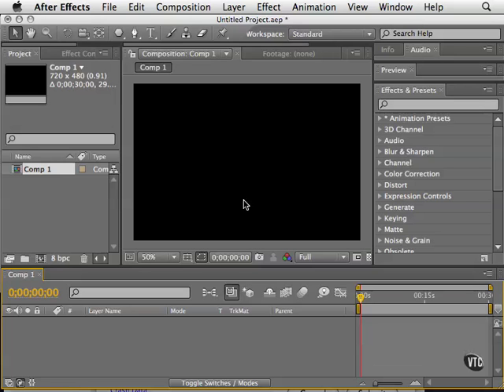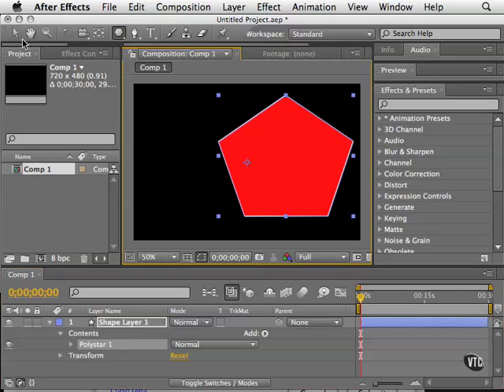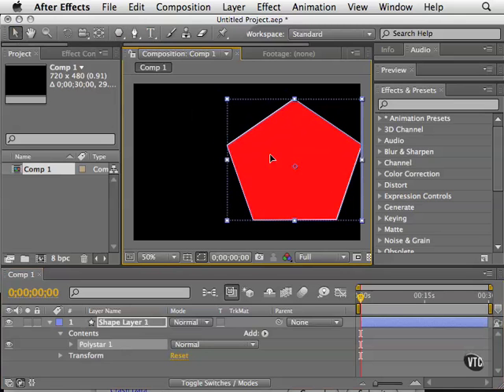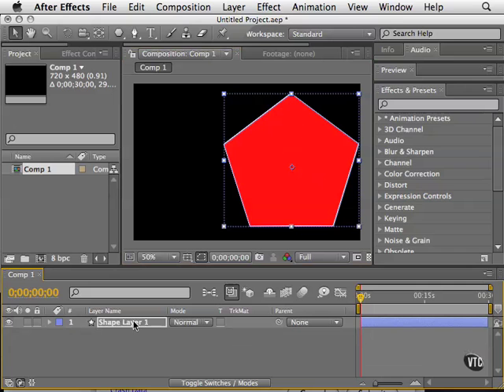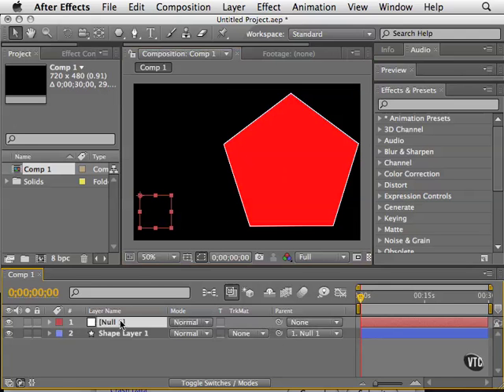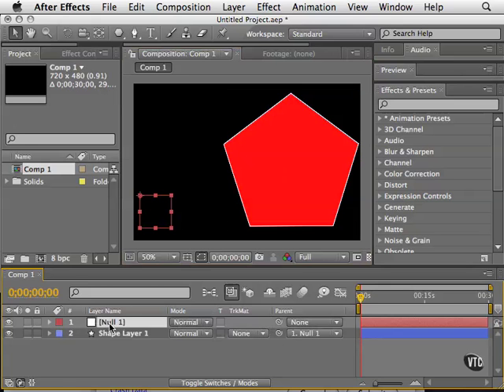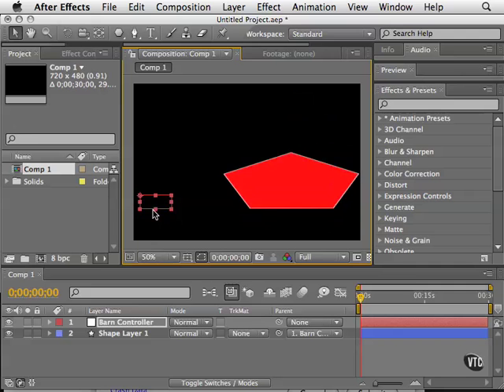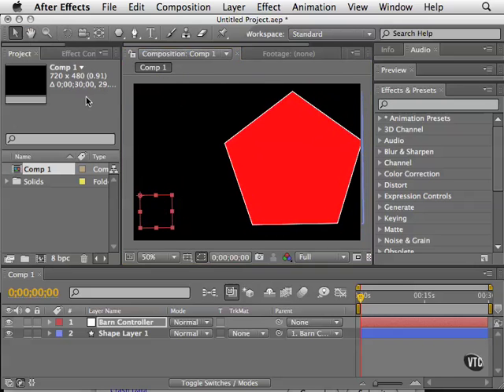VTC - 05 02 Null Objects CyBerFuN